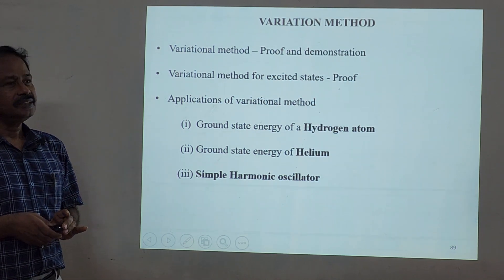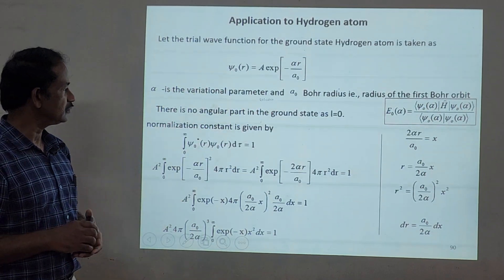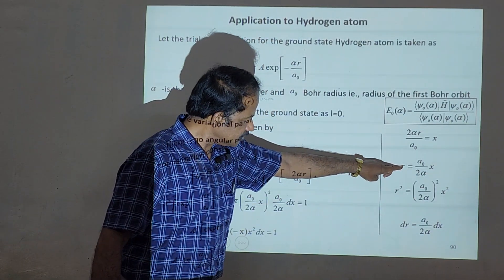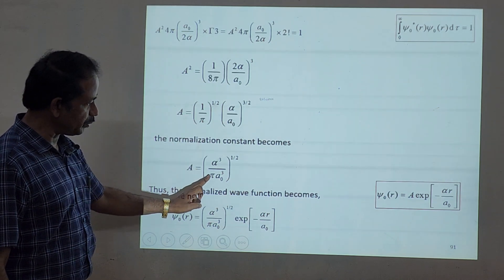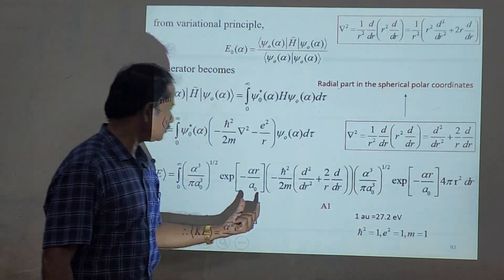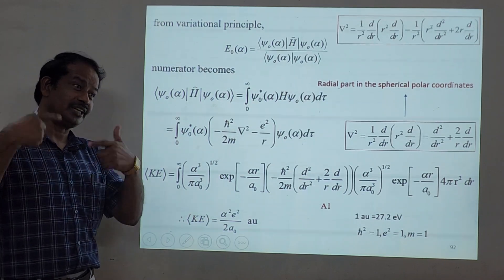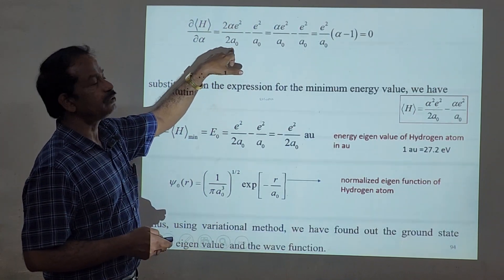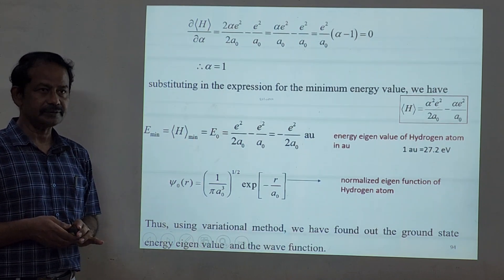Quantum Mechanics - New L.4.6 Variational method - Ground state energy of Hydrogen atom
Quantum physics -